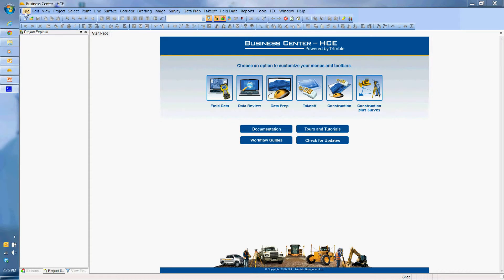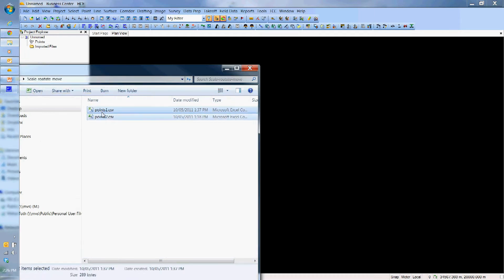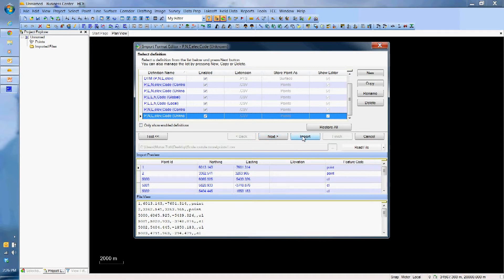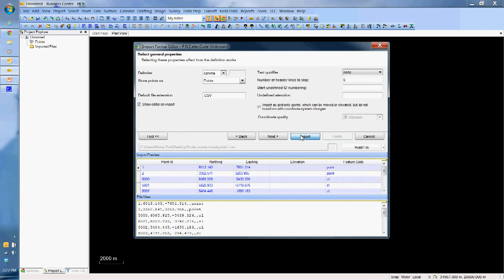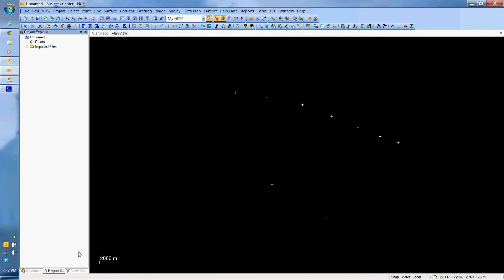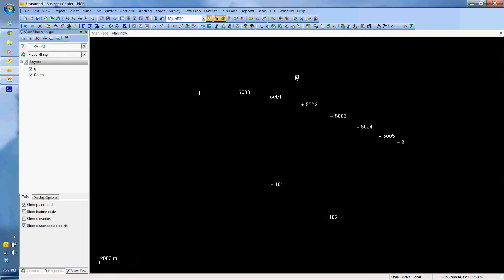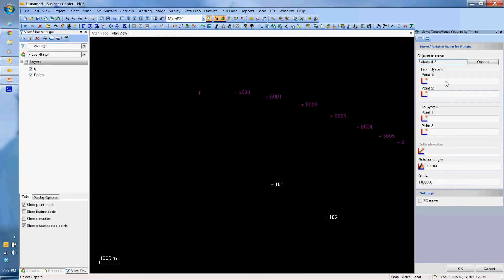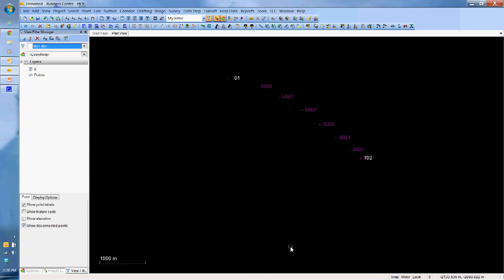MoveRotateScale in Trimble Business Center - HCE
How to Move/Rotate/Scale utilizing Trimble's Business Center - HCE command. Step by step instructions on how to use the new command Move/Rotate/Scale command.